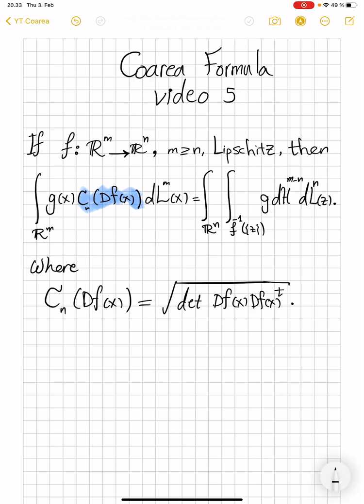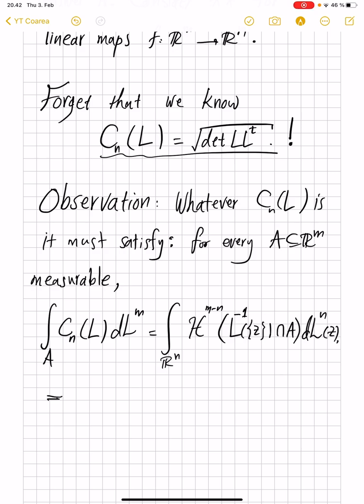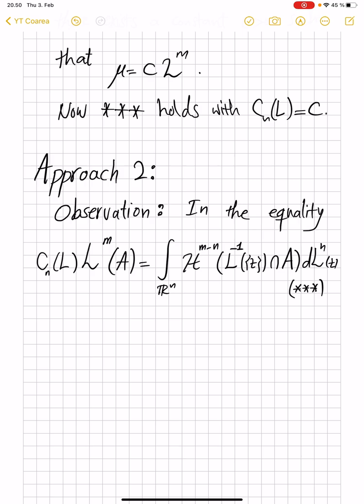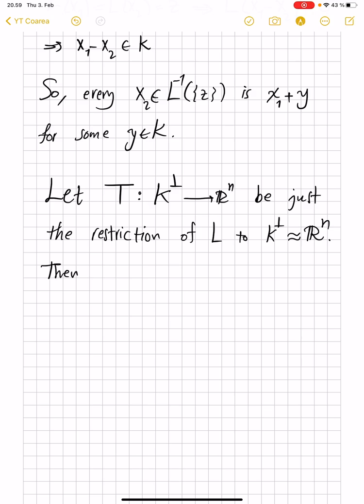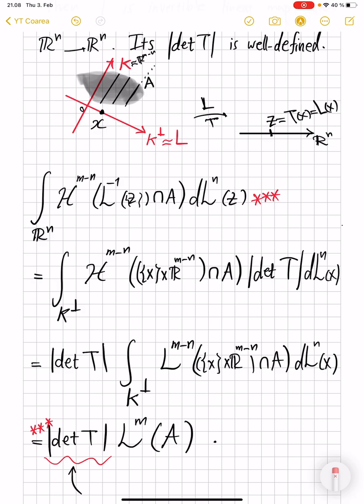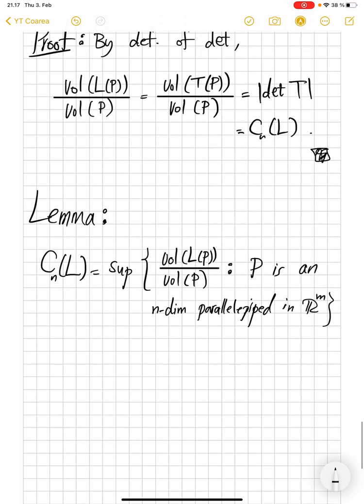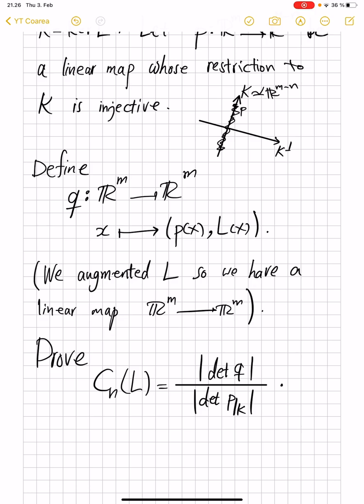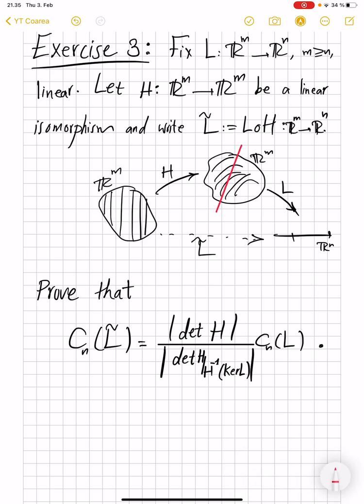Coarea Formula- Jacobian Determinant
Because our maps, hence their derivatives, are between Euclidean spaces with unequal dimension,  it is not clear how to define the right notion of a Jacobian determinant for such maps. In this video we come to the right formula and give geometric reasoning for why it is the right quantity.